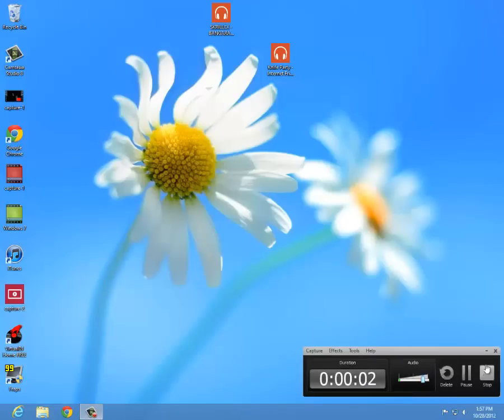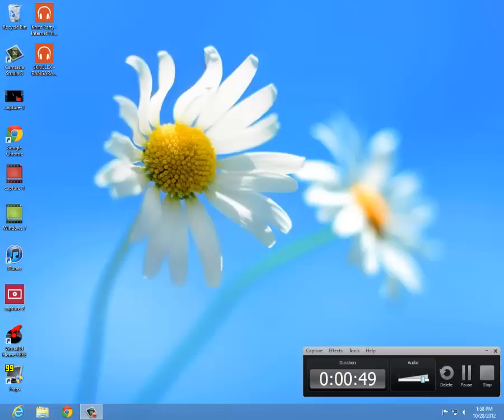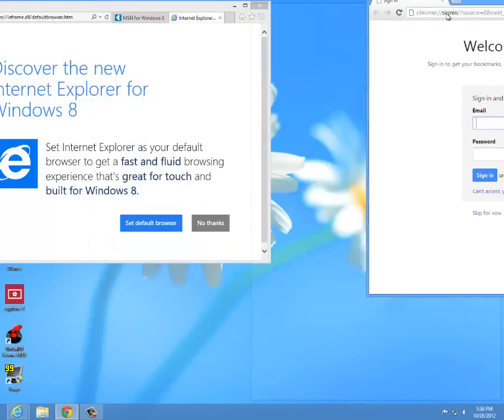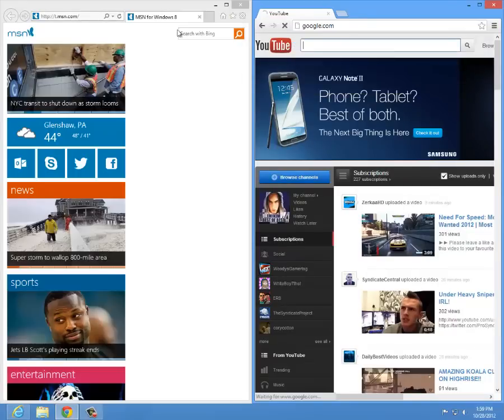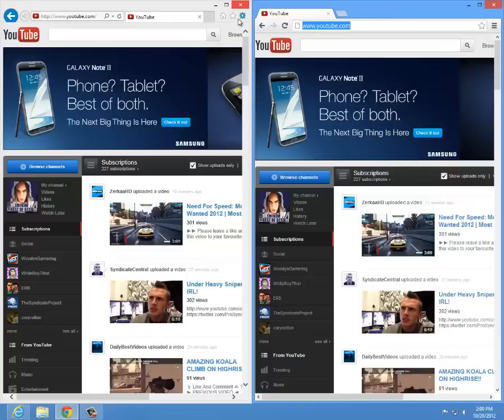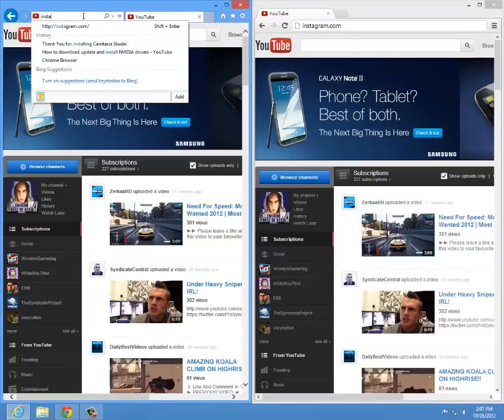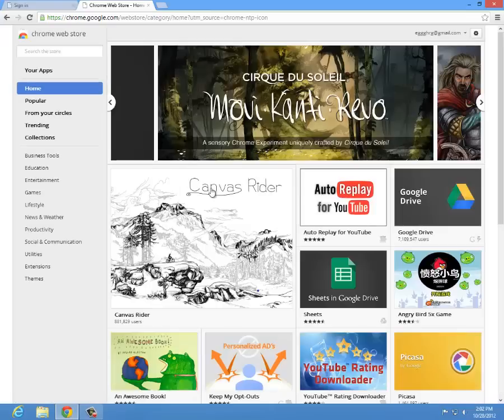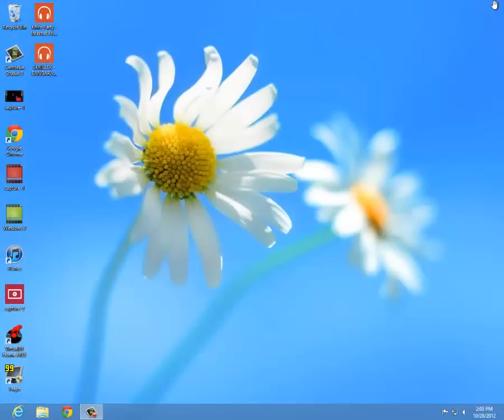Internet explorer VS Google Chrome Windows 8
google chrome vs internet explorer
Windows 8
Windows 8
Windows 8
Internet explorer